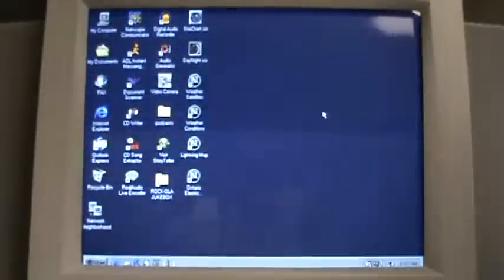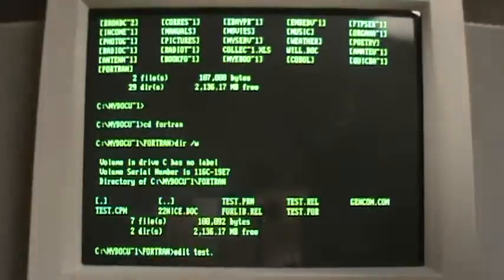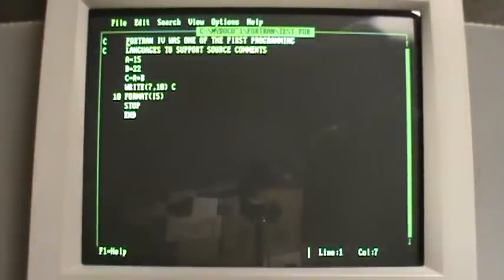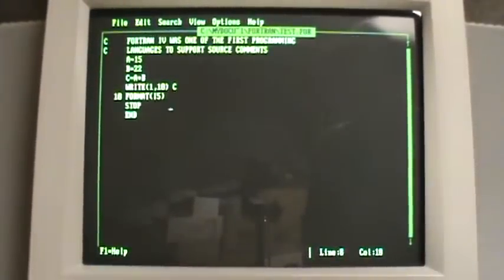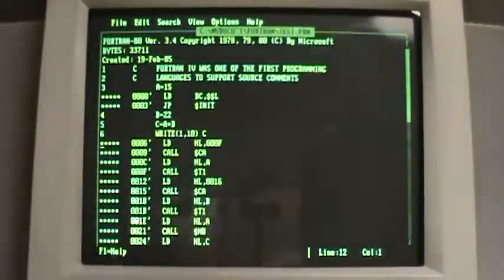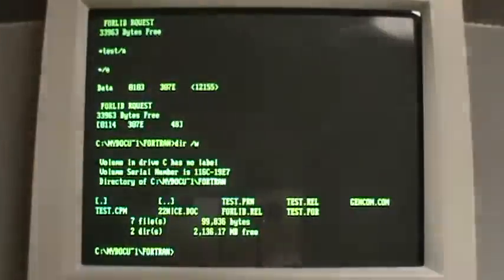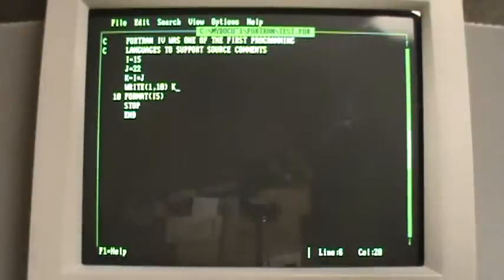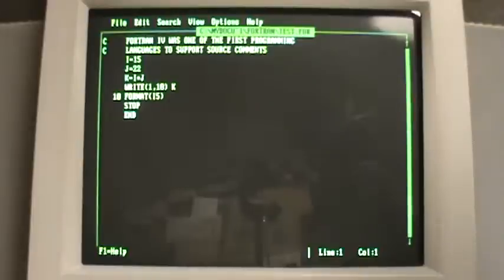Qualstar 1260 9-track mainframe tape drive on DOS part 4: FORTRAN 66 DOS compiler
FORTRAN 66 compiler and linker on CP/M with DOS converter from 22nice (courtesy sydex.com)